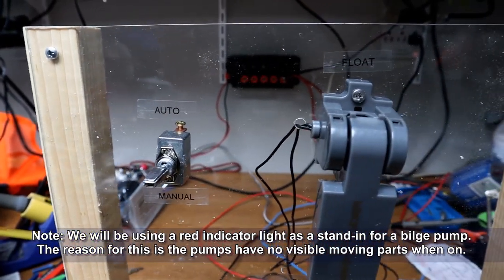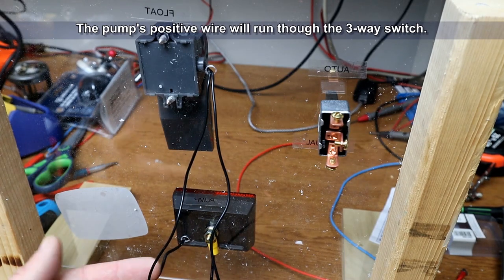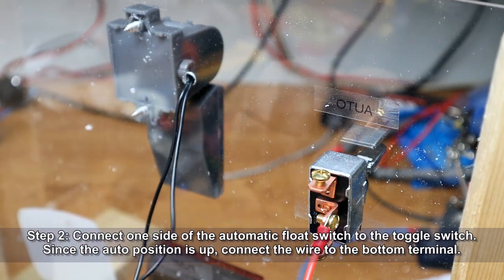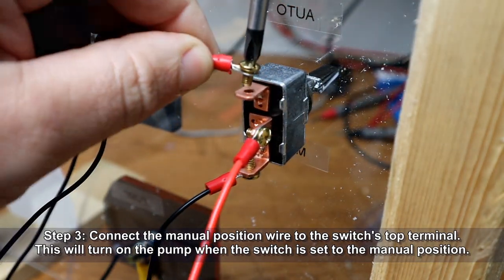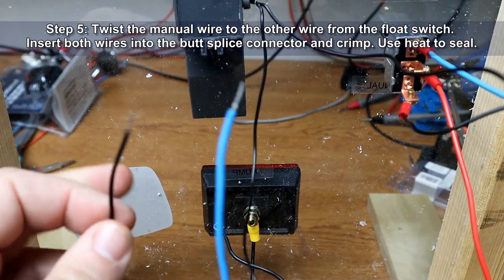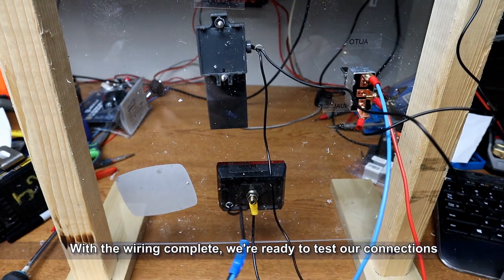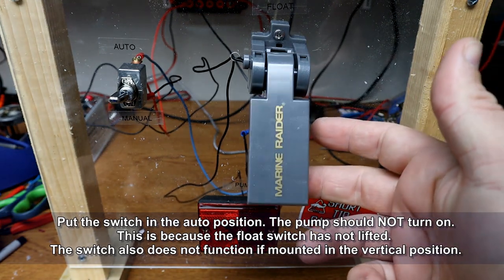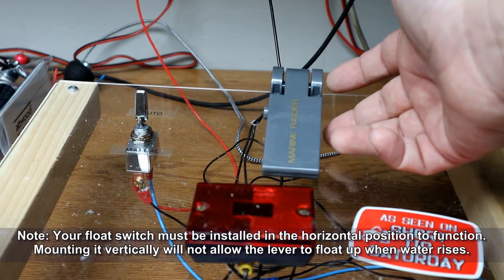How to Wire an Automatic Bilge Pump with 3-Way Manual Switch | Boat Wiring Made Easy!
November 12, 2022:  Wiring an automatic bilge pump doesn't have to be difficult.

View The Wiring Diagram Here: (Link Coming, Check Back Later)

In this video I will walk you through the process of wiring a marine bilge pump. We will be using a 3 way switch to allow the pump to function both automatically and manually.

Monster Rod Holders Gear You See In My Videos*:
                33/45:  shorturl.at/fwPTY
                 0/33:  shorturl.at/flBCT